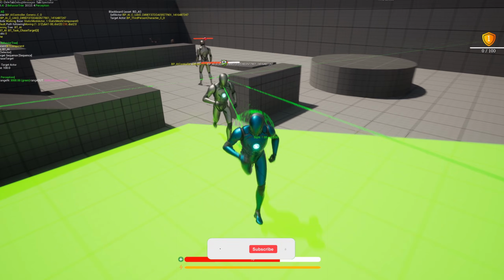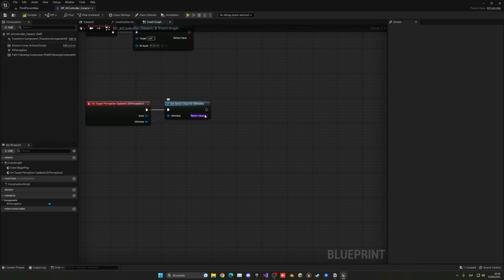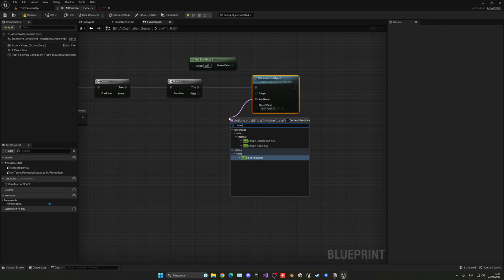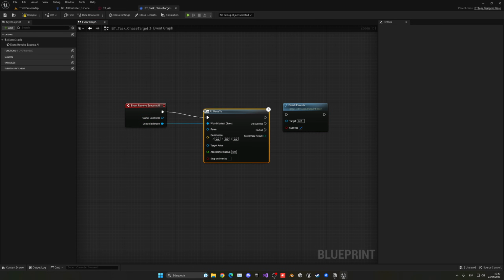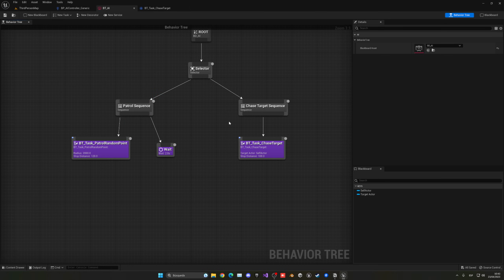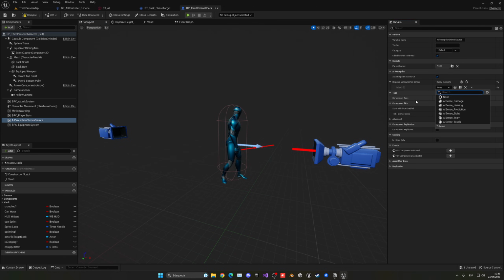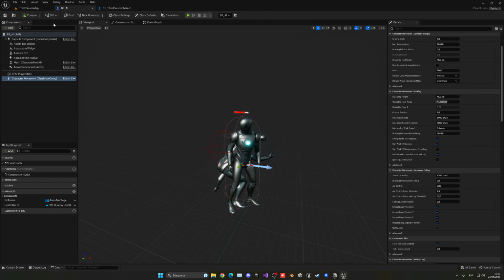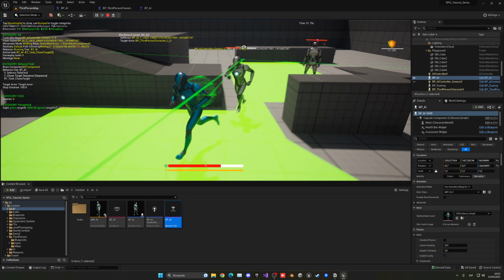Unreal Engine 5 RPG Tutorial Series - #21: AI Detection and Chasing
DefaultGame.ini Code:
[/Script/AIModule.AISense_Sight]
bAutoRegisterAllPawnsAsSources=false